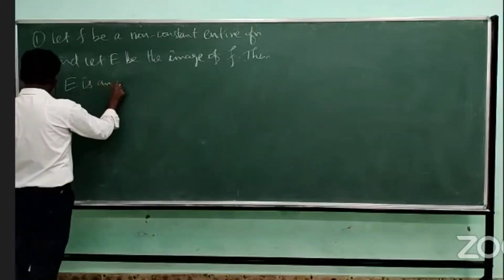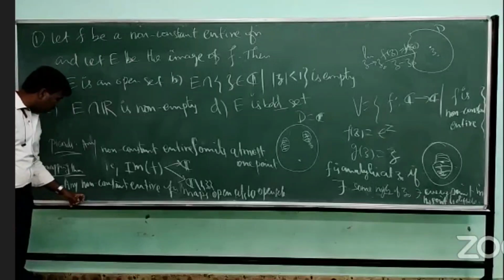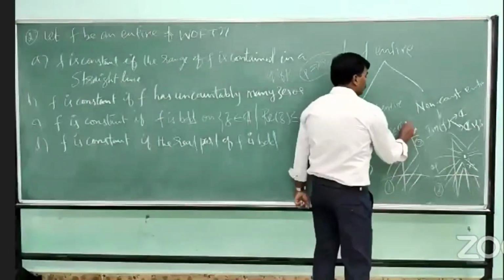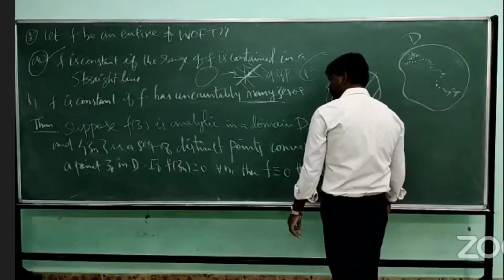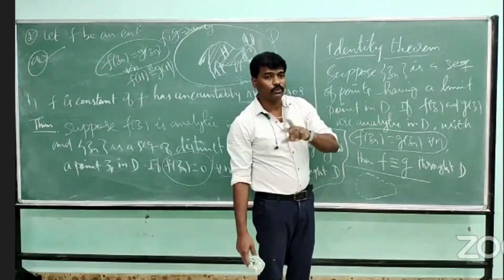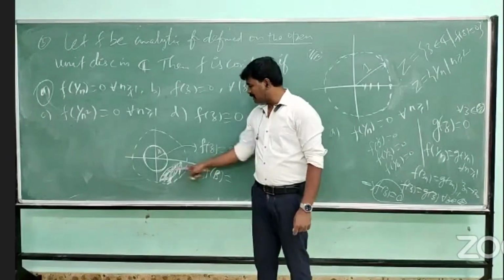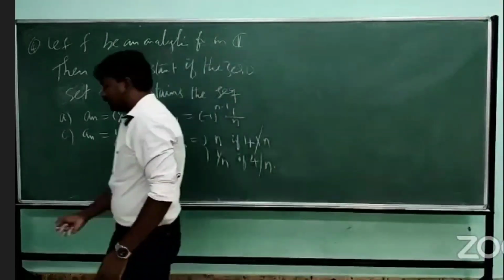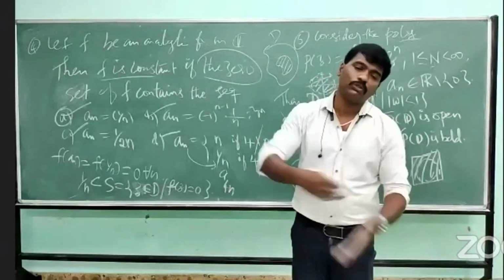CSIR Previous year questions solved-6-Complex Analysis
This video is a part of the Workshop conducted by GMI along with SSS Jain College, Chennai.

All aspirants of various mathematics exams...Look for our videos for better clarification. Detailed explanation in tamil. Best of luck❤️

Join us via telegram @